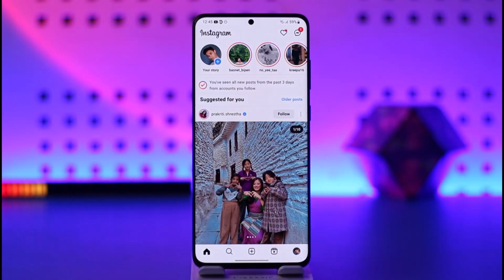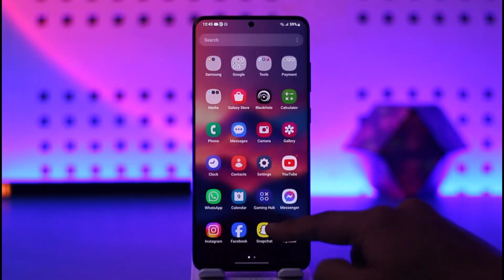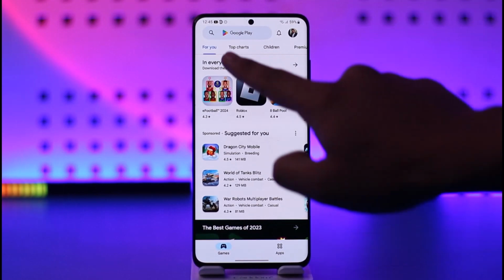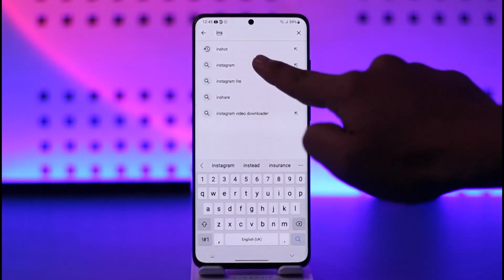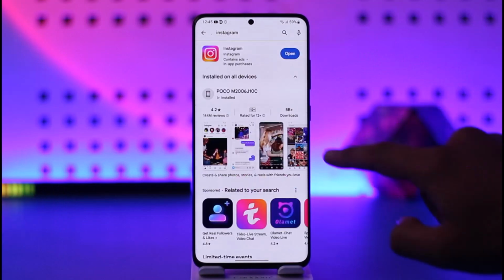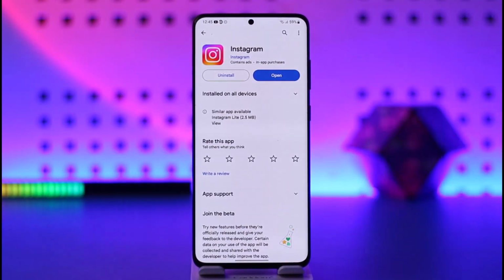How to Update Instagram Messenger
This video guides you through an easy step-by-step process to update Instagram Messenger. So make sure to watch this video till the end.

~ Chapters:
0:00 Introduction
0:12 Update Instagram Messenger
0:50 Conclusion